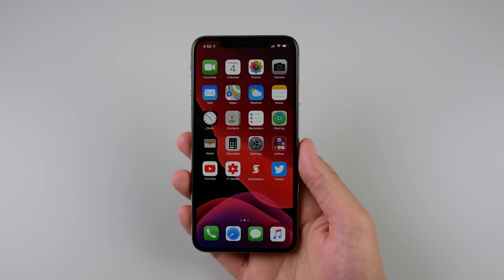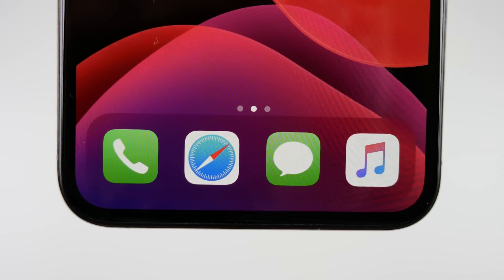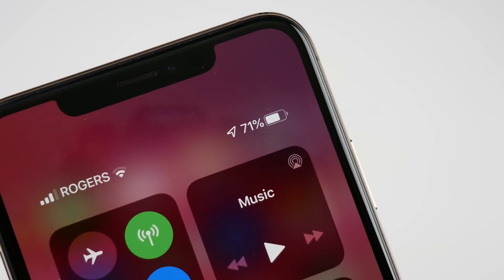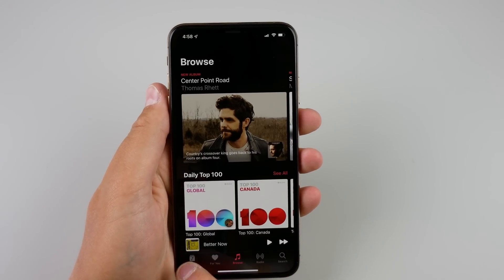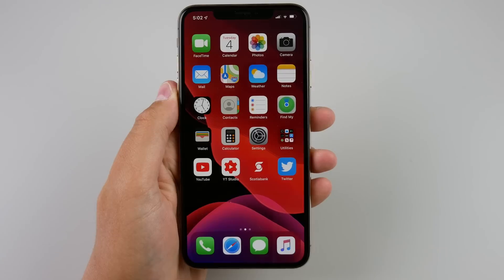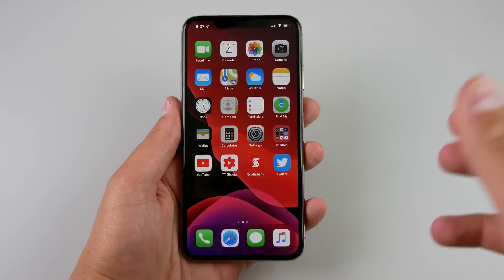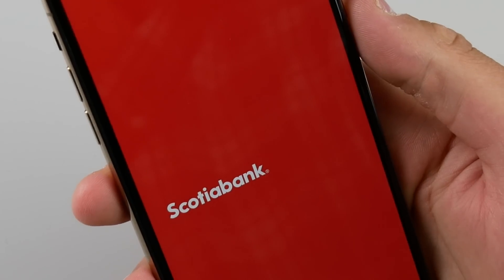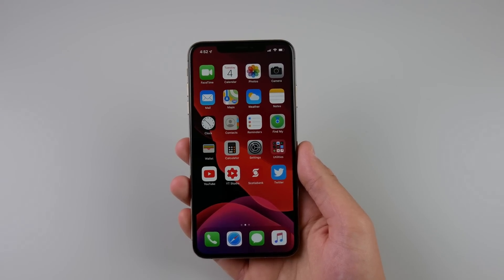iOS 13 After 1 Day: My Top 3 Features!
24 hours later with iOS 13. Here are my favourite features and what I noticed so far.